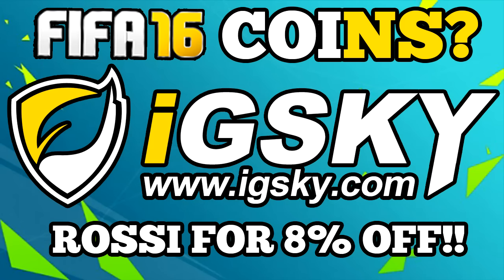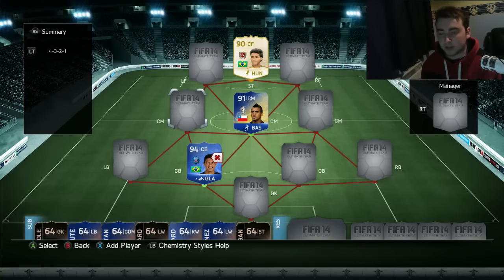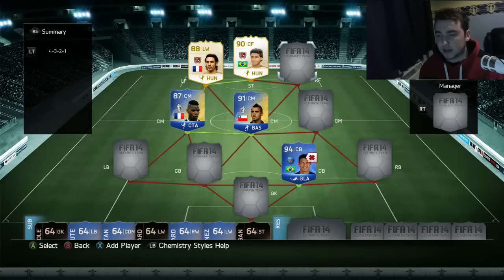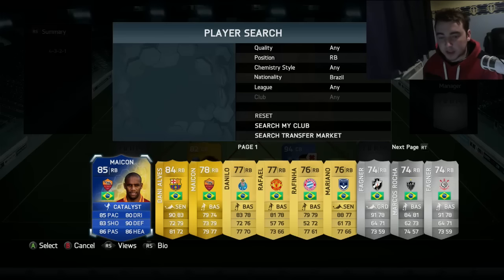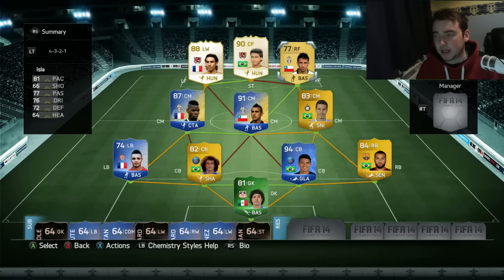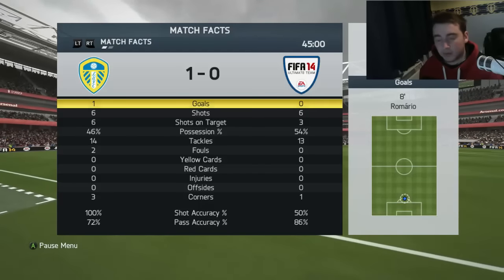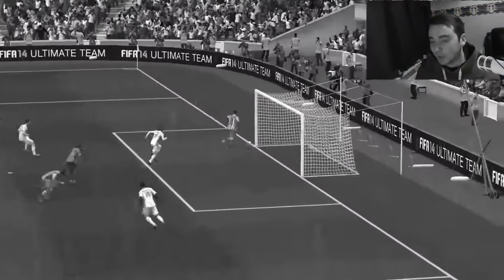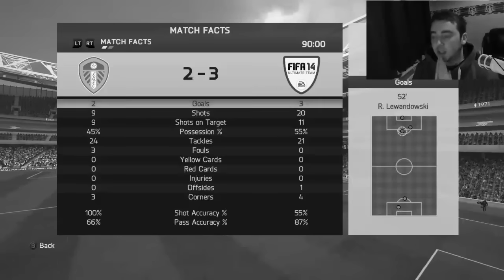RETRO RANDOM HYBRID!! FIFA 14 LEGEND ROMARIO!! w/ FACECAM!!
£50 CODES FOR UNDER £45!!!

FIFA 16 -

Leave a like for LEGEND PELE Random Hybrid.. In time we will be using TOTY, TOTW, INSANE IFs, LEGEND CARDS Hopefully from Packs :D